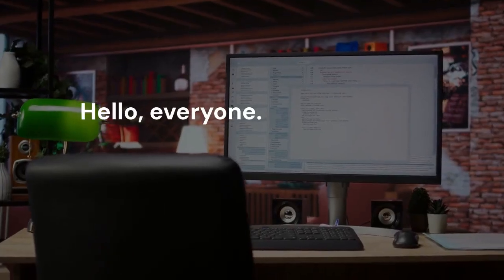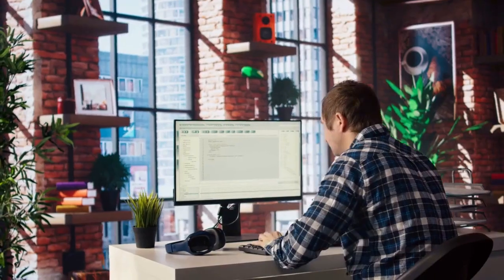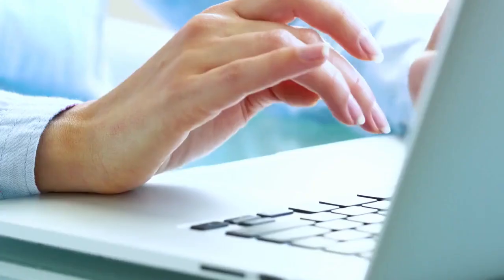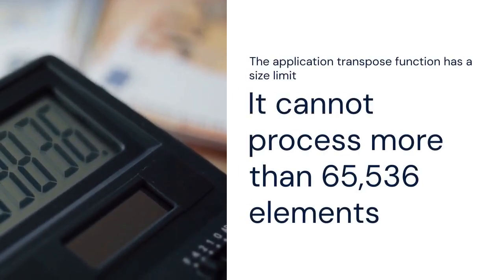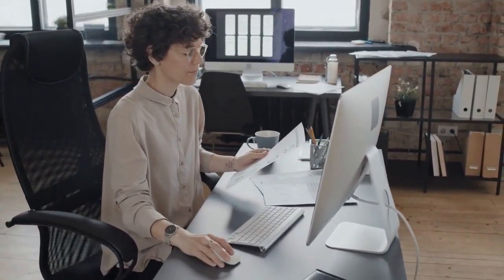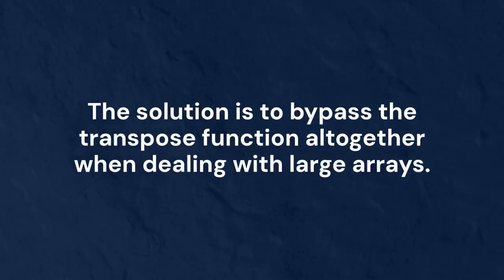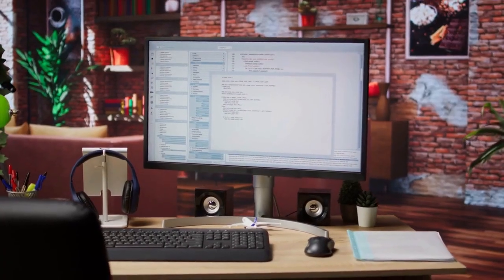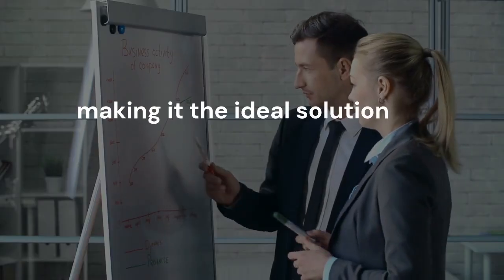Troubleshooting Run-time Error 438 in Excel VBA: Application.Transpose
Runtime Error 438, "Object doesn't support this property or method," when using `Application.Transpose` in Excel VBA typically indicates an issue with the input array's dimensions or size. The most common causes are providing an array that isn't one-dimensional or two-dimensional, or attempting to transpose an array exceeding its inherent limit of 65,536 elements. This error can also occur if the input array contains error values, such as DIV/0!. To troubleshoot, first verify the input variable's dimensions using `UBound` to confirm it's a 1D or 2D array, as `Application.Transpose` cannot handle higher dimensions or non-array types. If the array is too large, a manual loop-based transposition is necessary. Always ensure source data is cleaned of error values before attempting the transpose, or handle them programmatically.